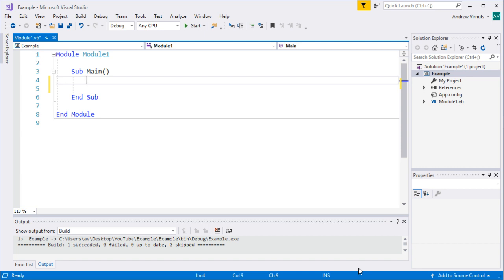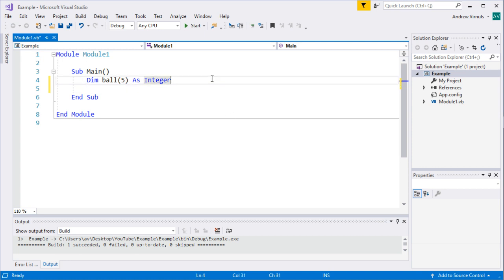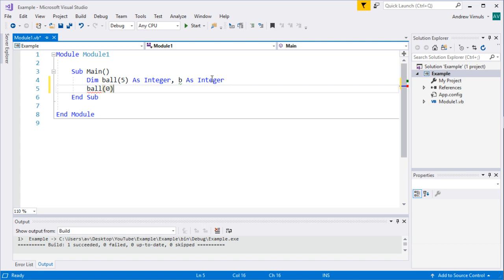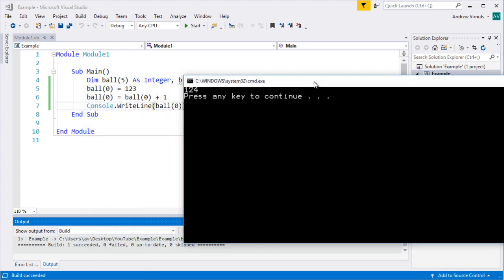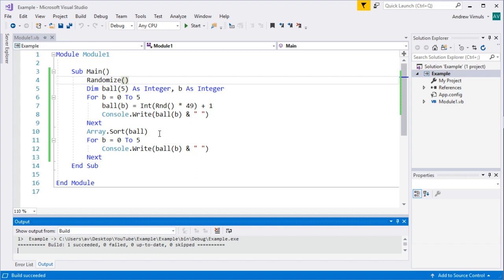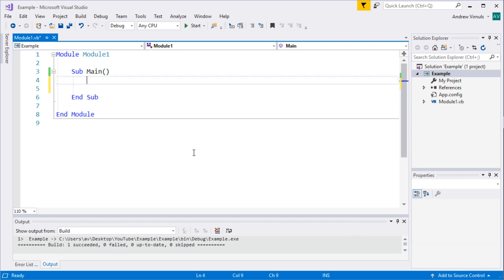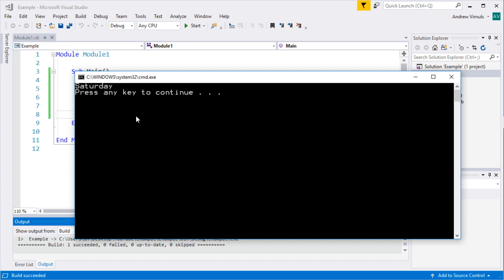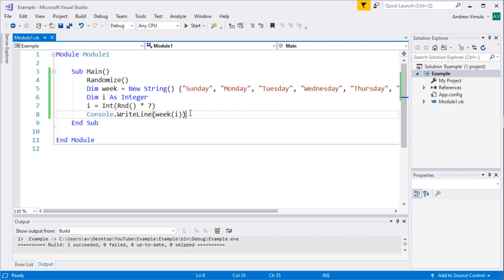Visual Basic - Creating and Using Arrays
A demonstration of how to create and use arrays in Visual Basic, both for collections of like items and for lookup/reference.

You can also see the resources for learning to program on the Computing and ICT in a Nutshell